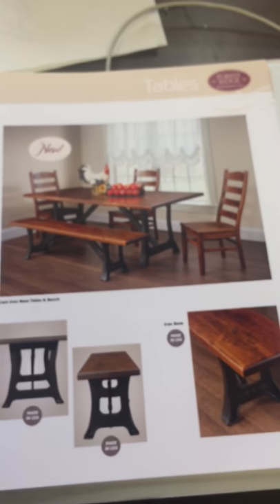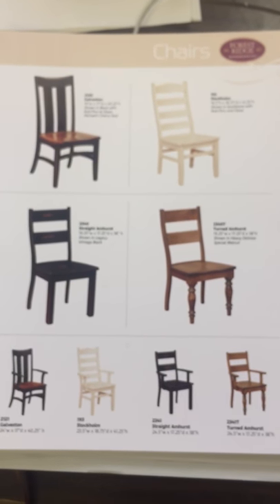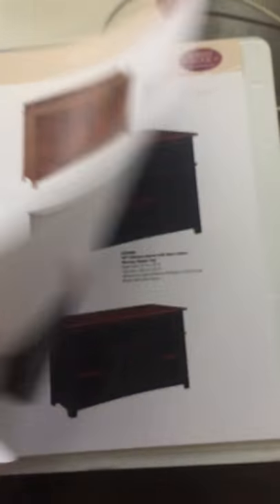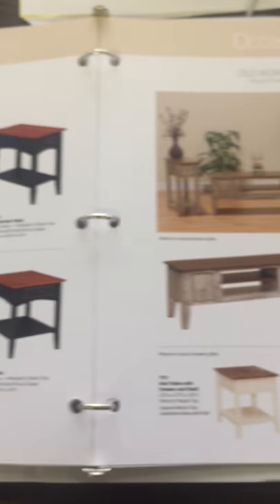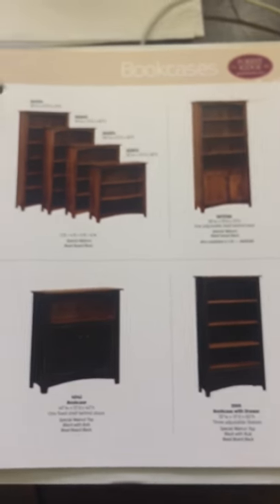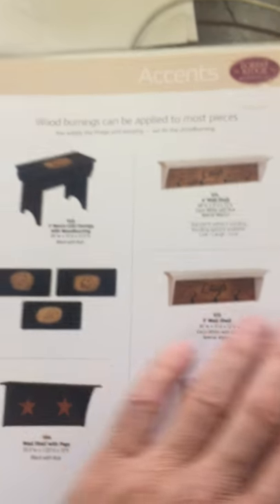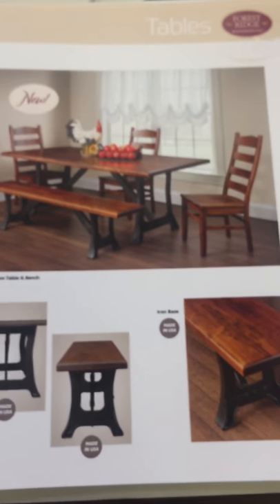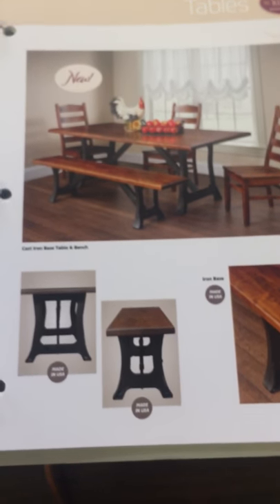January 29, 2019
Amish Furniture by Stoltzfus tables, chairs and more